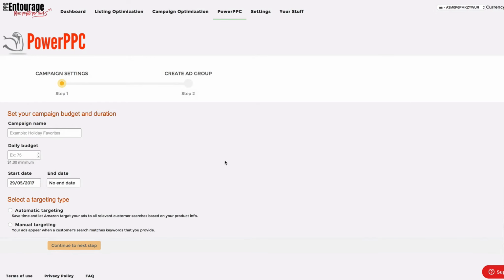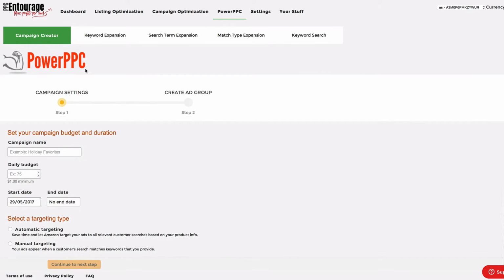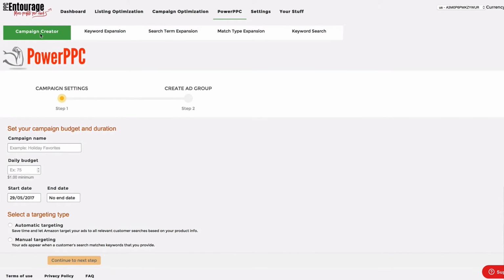L7T2: Setting Up an Auto Campaign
Setting up an automatic campaign inside PPC Entourage can be done quickly and easily inside of Campaign Creator. We are going to click on Campaign Creator and you're going to see that there is a spot here to name your campaign. And we're going to call it the Automatic Campaign for Nail File, or Nail Clippers.

Okay, and you're going to set a daily budget, let's say $25.00. You can have a start date of whatever date and an end date and we're to click on Automatic Campaign and then click on continue to the next step.

We're going to name this Ad Group One. And select the product we want to add to this automatic campaign. We're then going to set the default bid to let's say 50 cents or so. We were actually ... I'd recommend at least 75 cents, so let's go to 89 cents. Sounds like a good number. And then we are going to click on save and continue and then you are all done.